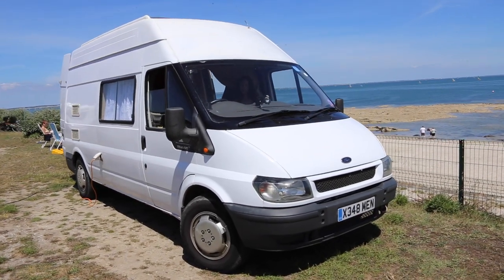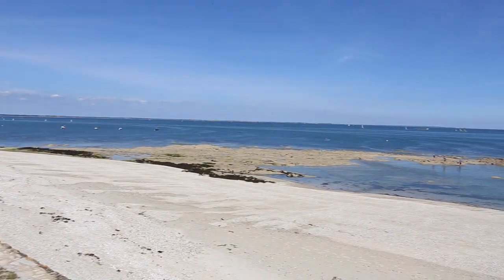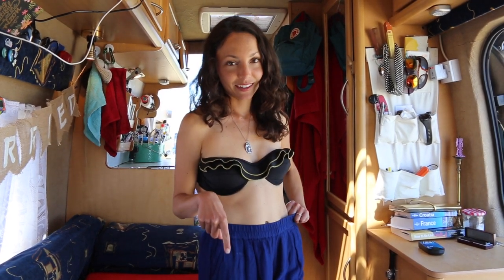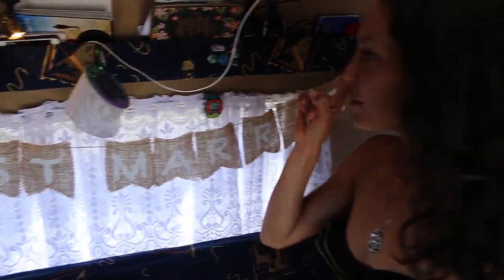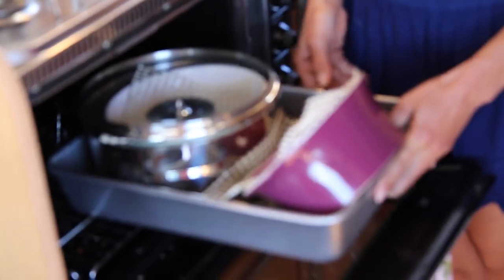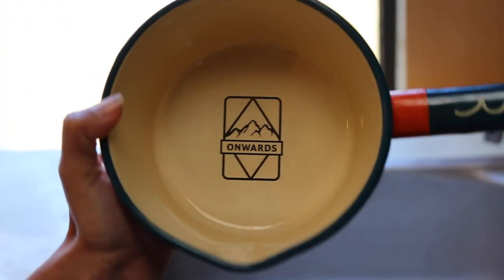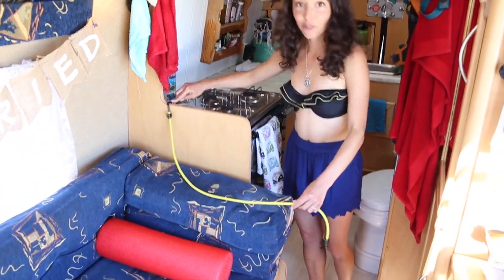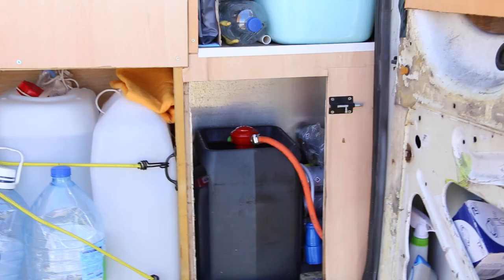Our EUROPEAN Van Tour // Converted Ford Transit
After nearly 6 months of honeymooning across Europe (England, Ireland, Scotland, Holland, Germany, Austria, Luxembourg, France, Italy and Croatia) we finally got around to filming a tour of our HowlinYoweller aka. our converted Ford Transit in Quiberon, France! With our steering wheel on the right side of the car + different propane adaptors for every country + being newlyweds, the fun/challenges never end!

For all the details on how to buy a sweet campervan to travel across Europe in, click HERE for our full guide! :D

FAQ:
What cameras do we use?
BIG CAMERA
What software do we use? iMovie